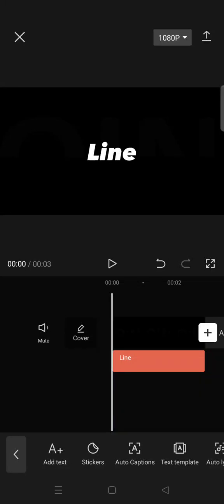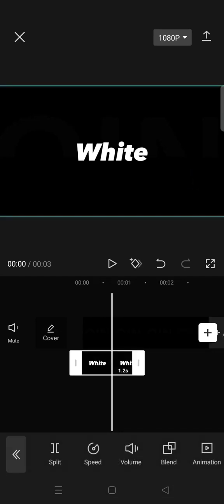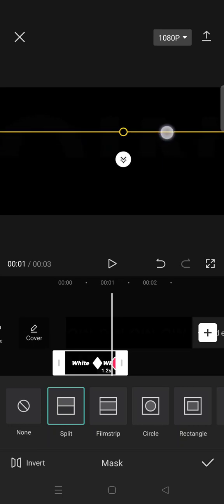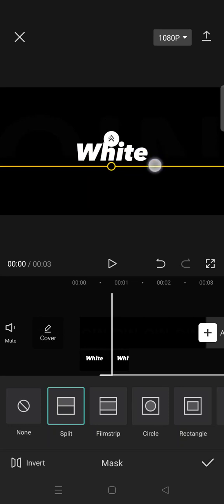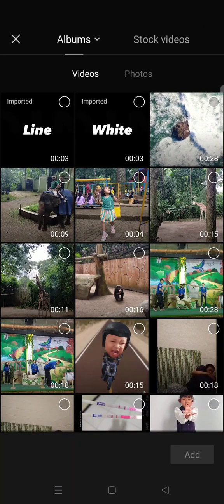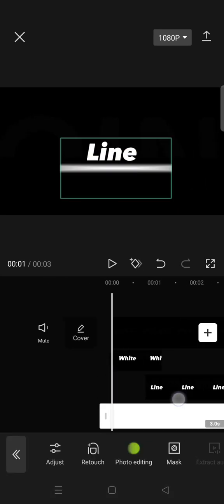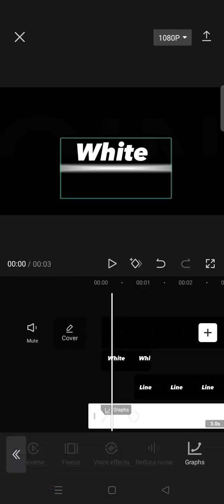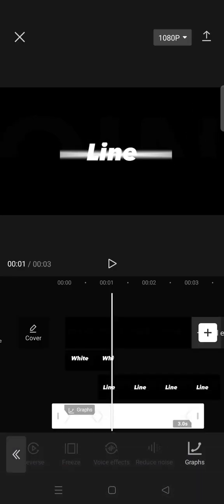Text Transition Tutorial: How Can You Do the White Line Transition on Texts in CapCut?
Learn how to do a white line transition for your texts in CapCut